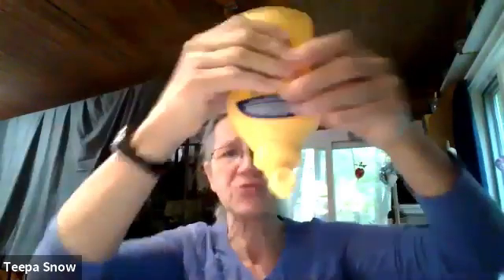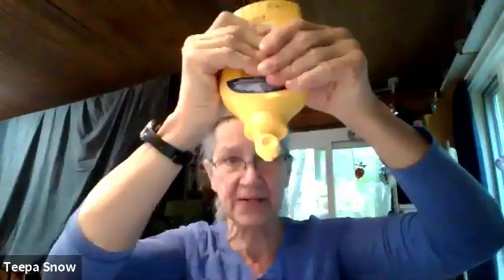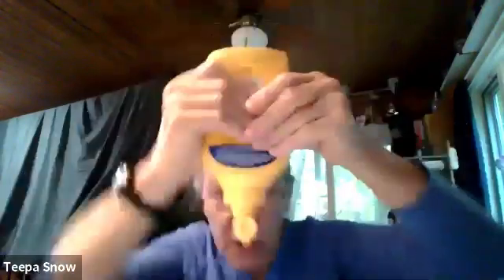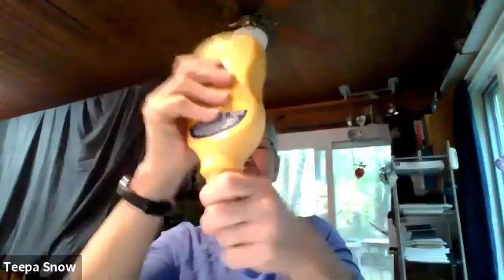Human Anatomy and Incontinence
Elimination Lab 101: An exploration of Incontinence and Dementia - Part 3 of 8
Teepa Snow provides a practical demonstration of the complexities around what it takes to eliminate waste from the bladder.